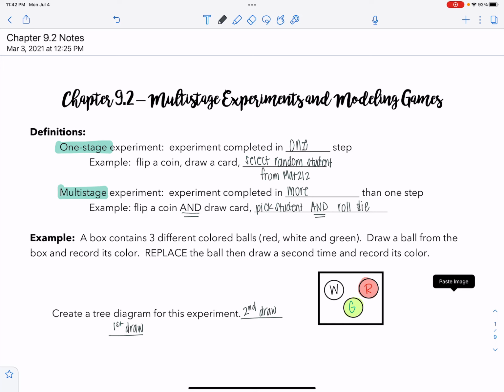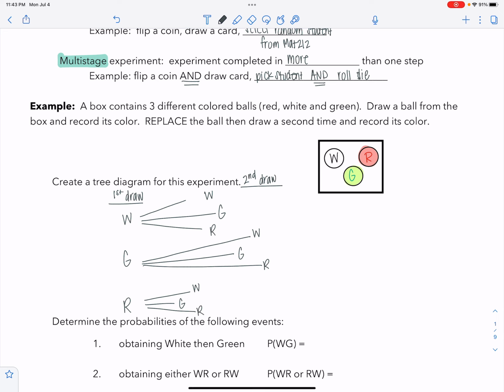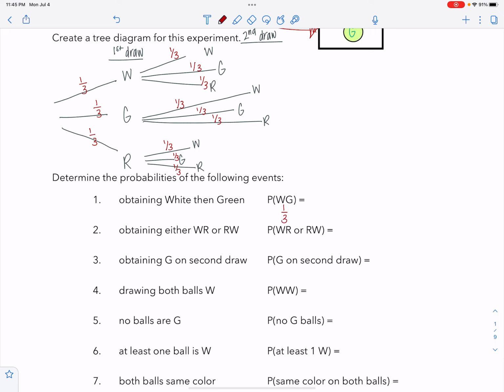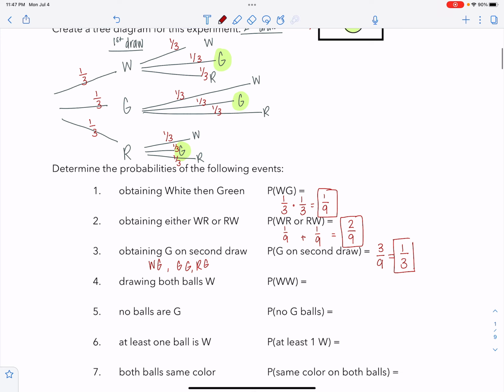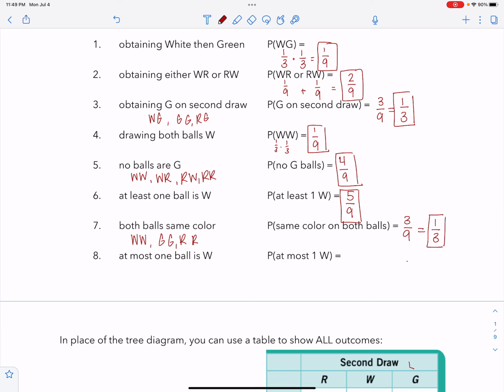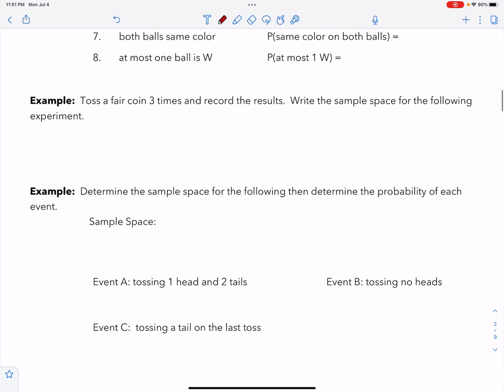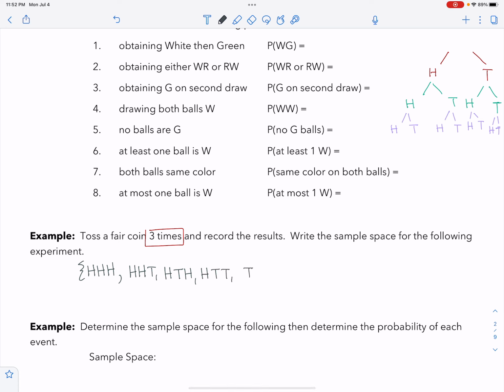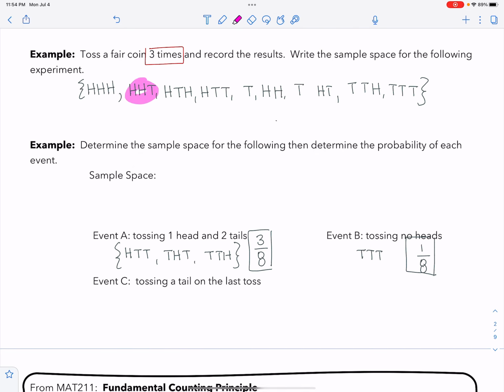Chapter 9.2 - Introduction - Part 1